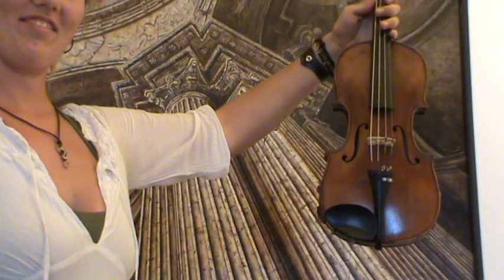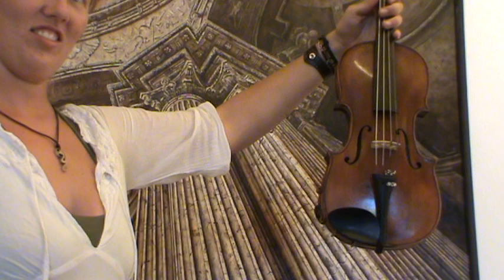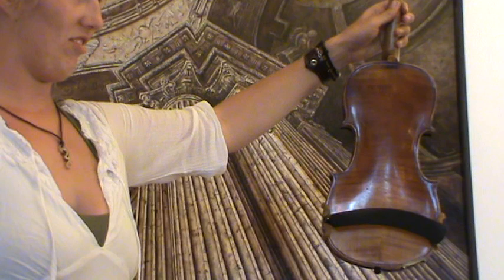Old German HOPF violin バイオリン скрипка 小提琴 373